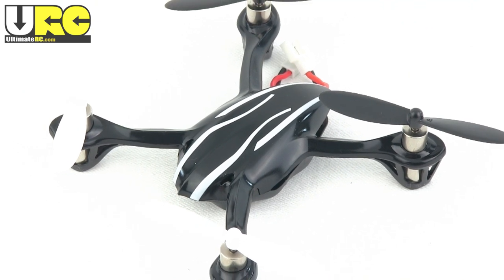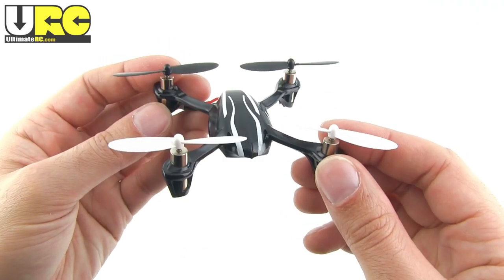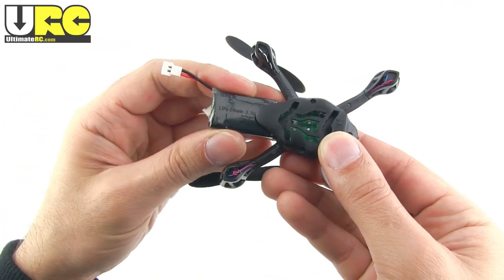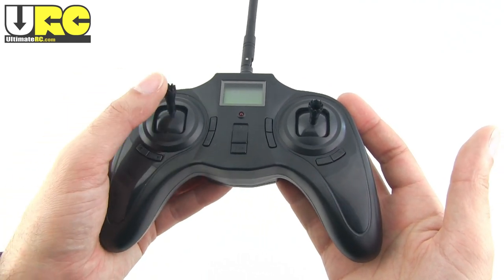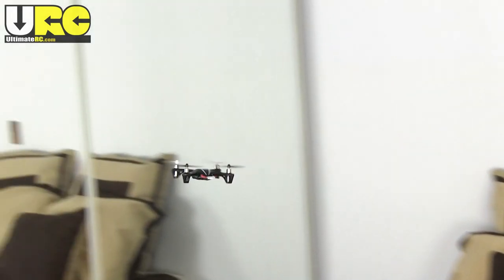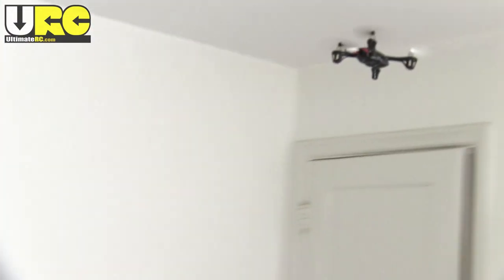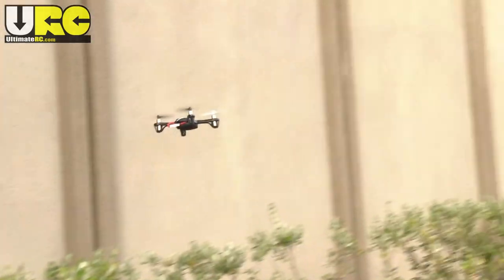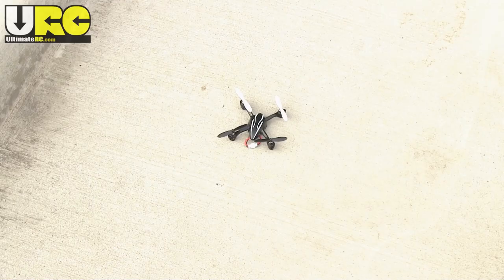Hubsan X4 quadcopter mini-review